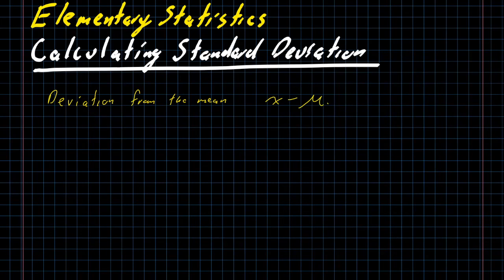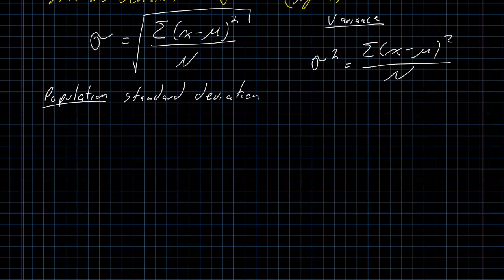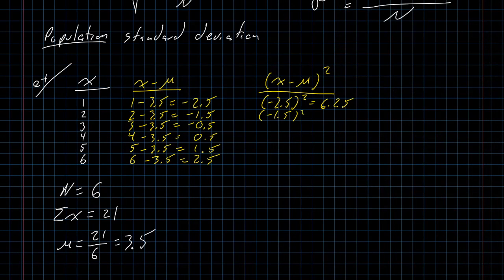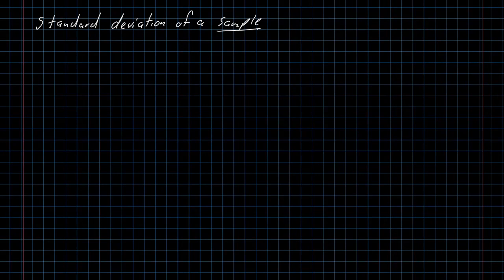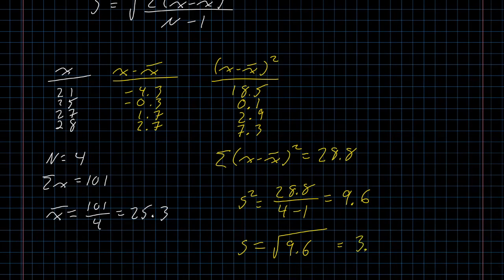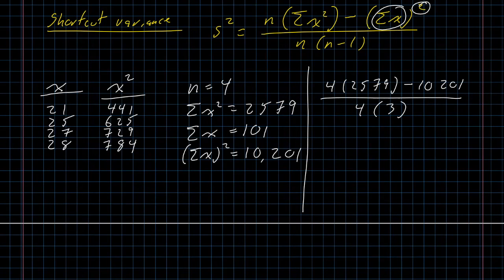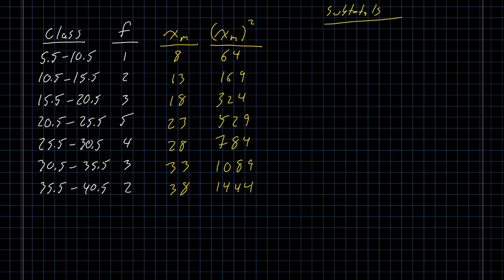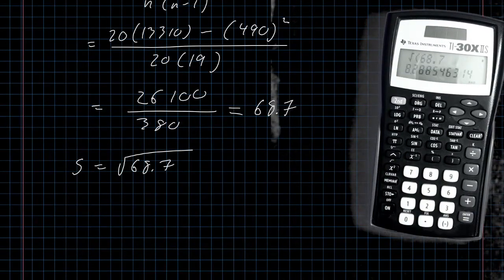Calculating Standard Deviation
Unit I: Descriptive Statistics
Lesson 3: Dispersion and Relative Position
Video A: Calculating a Standard Deviation